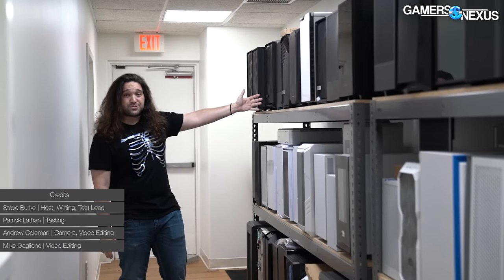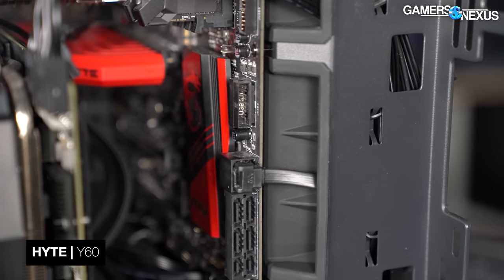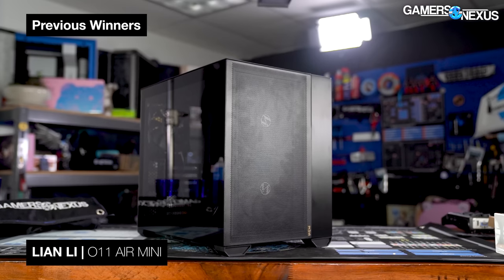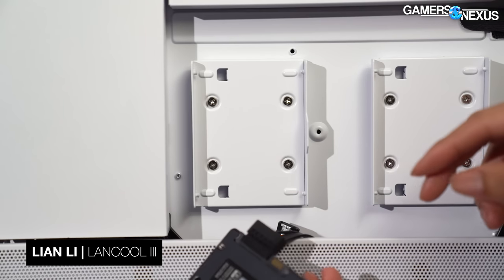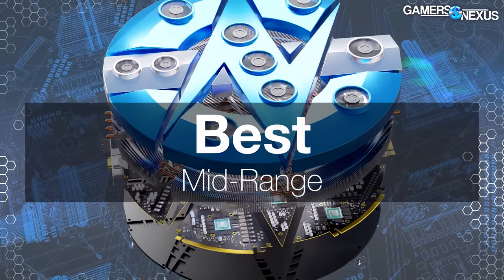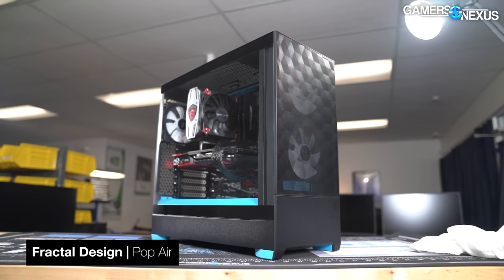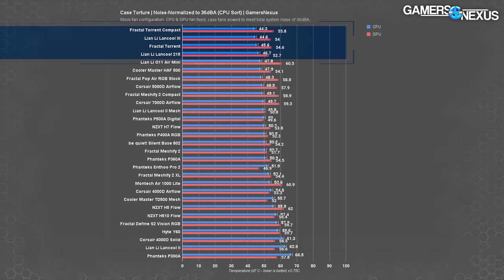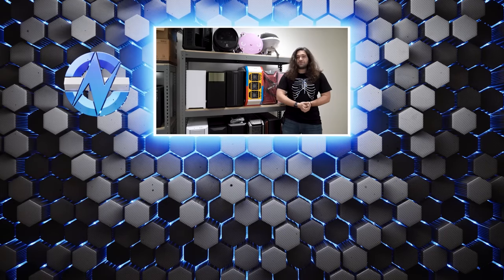Best PC Cases of 2022: $60 to $300 Airflow, Silence, & Budget Cases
Our Best PC Cases in 2022 round-up helps you decide which PC cases are best for gaming computers, high-airflow builds, budget builds, quiet gaming computers, and more. We'll also cover some of the best mechanically designed cases this year, along with winners for the Best Overall category. With the NVIDIA RTX 4090 and AMD Ryzen 7000 CPUs (like the 7950X) out, cases that are compatible and capable of high airflow (even for water cooled builds) have become more important than ever -- so we're here to help narrow-down the list.

While you get ready for your next PC build, grab one of our anti-static, heavy-duty modmats for PC building on the GN Store!

The goal here is to compare the best PC cases for CPU and GPU temperatures, cable management, water cooling builds, and mechanical design while also factoring-in the price at each point. A few 2021 cases are still on the list, and that's because no one has knocked them off -- cases don't go bad, so as long as they're still being made and the price is good, they can still land on the list. The round-up includes comparisons between the Hyte Y60, Lian Li Lancool III, Montech's X3 Mesh, the Fractal Pop! Air and Torrent, and more.

Grab a toolkit, modmat, shirt, coaster pack, or mouse mat on the GN store!

For the Y60, remember that it's mostly meant for water cooling and now that all the new parts are such high power, it's a good time to get into water cooled builds for the high-end GPU + CPU combinations. For air cooling, you need a skinnier card (as we say in the video) and you should utilize the bottom intake!

Alternative: Corsair 4000D Airflow on Amazon

Best Noise-Normalized Thermals: TIED
Lian Li Lancool III on Amazon

TIMESTAMPS

00:00 - Intro
01:14 - Best Overall Case 2022 (Hyte Y60)
04:05 - Best Mechanical Design (Lian Li Lancool III)
07:13 - Best Budget Case (Montech X3 Mesh)
08:55 - Best Mid-Range (Fractal Pop Air & Runner-Up NZXT H7 Flow)
11:18 - Best Thermals (Fractal Torrent)
12:52 - Best Noise-Normalized Thermals (Lancool III vs. Torrent Compact)
13:40 - Worst Trend (Cooler Master HAF 500 Mid-Tower)
14:22 - Conclusion

Host, Writing, Test Lead: Steve Burke
Testing: Patrick Lathan
Video Production: Andrew Coleman
Video Editing: Mike Gaglione